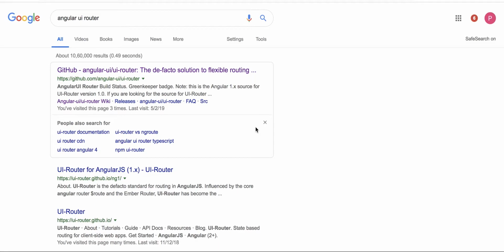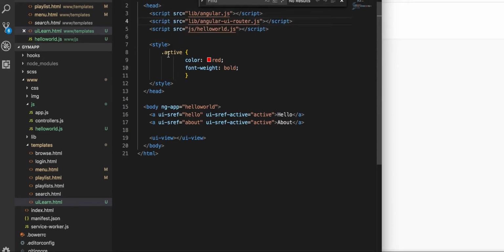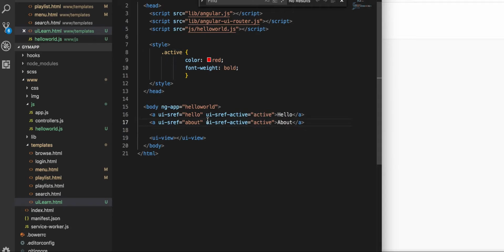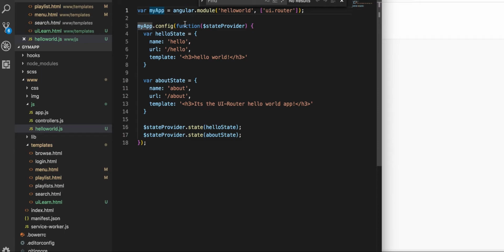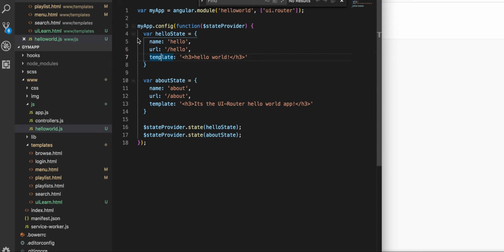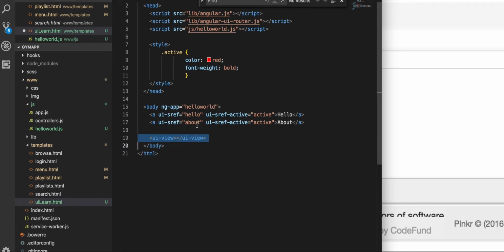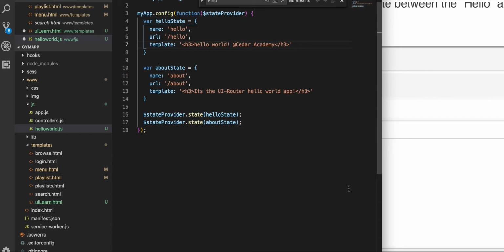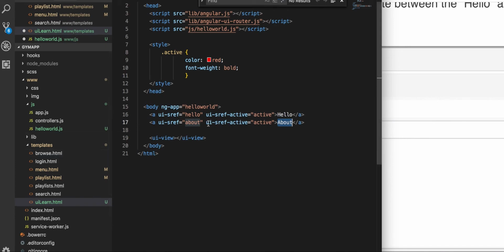3 - Understanding UI Router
It is important to understand UI Router to understand the Routing and Navigation in Ionic